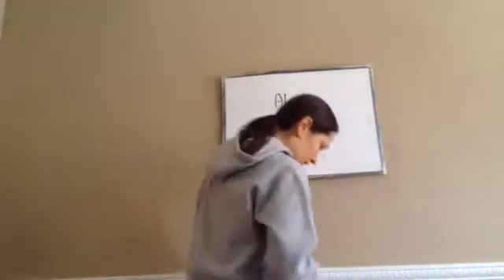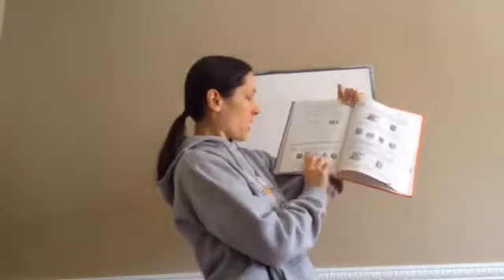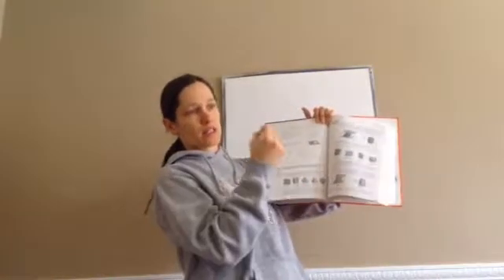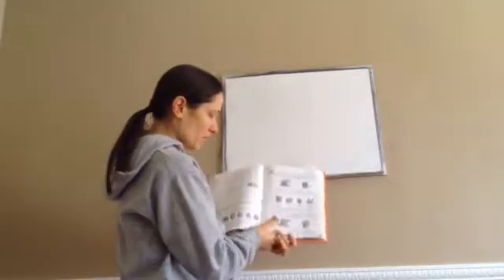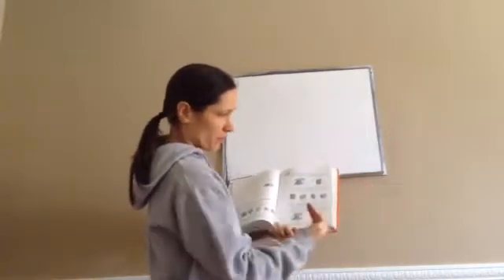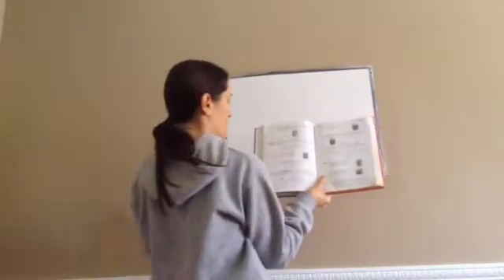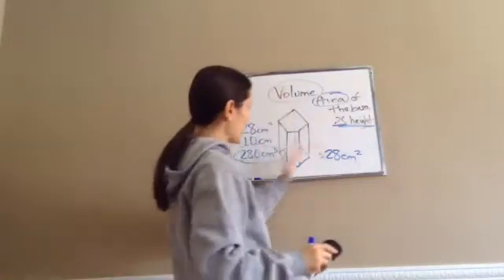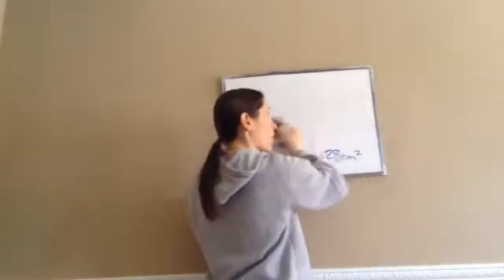Saxon Math Algebra 1 - Lesson 60 - Geometric Solids + Prisms & Cylinders